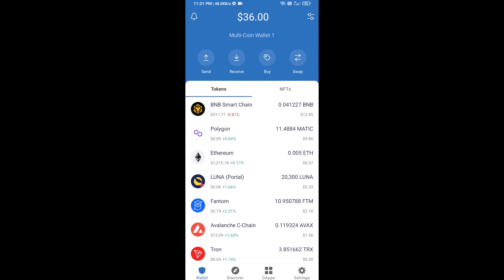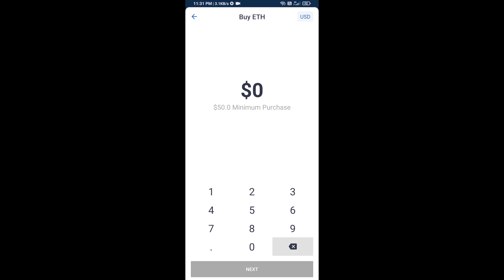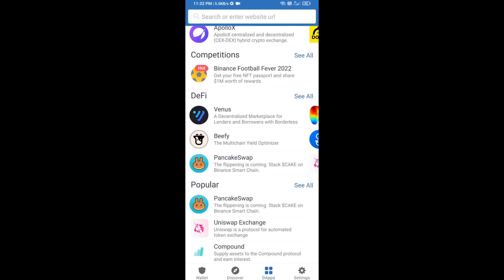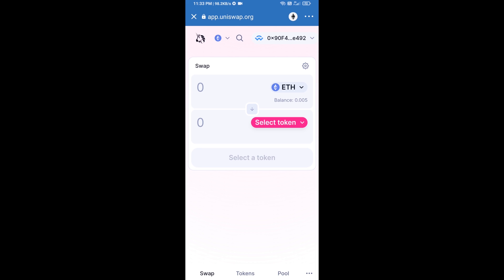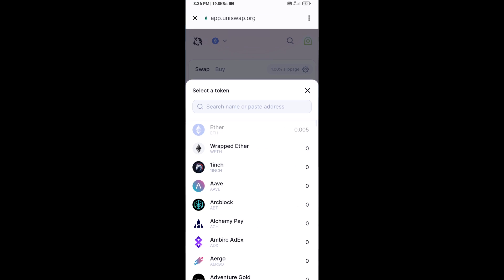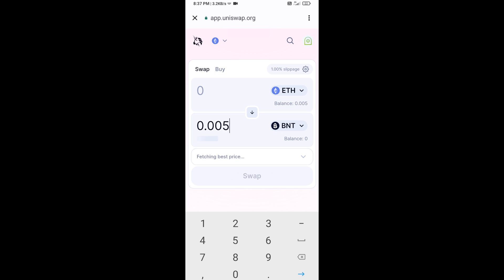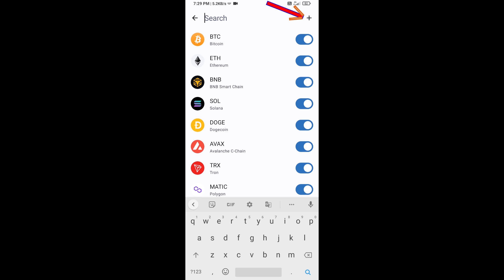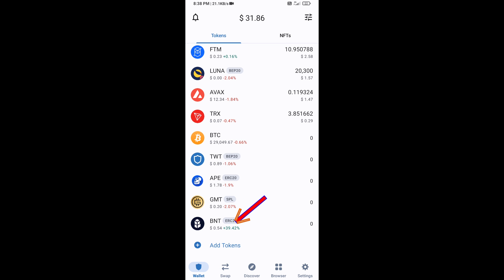How to Buy Bancor (BNT) Token Using ETH and UniSwap On Trust Wallet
How to Buy Bancor (BNT) Token Using ETH and UniSwap On Trust Wallet OR MetaMask Wallet.